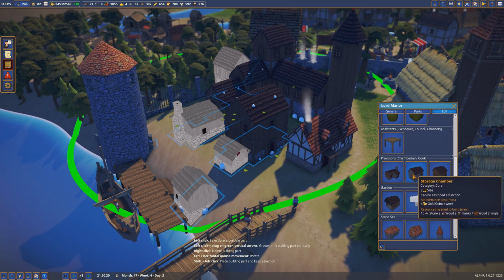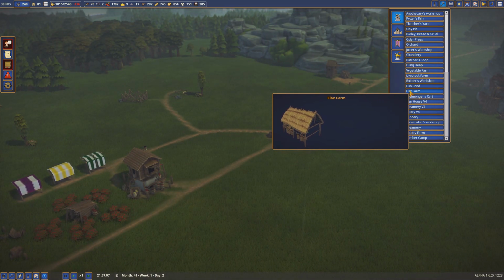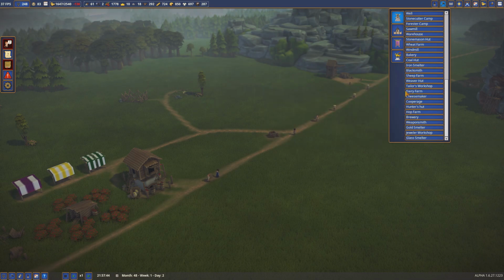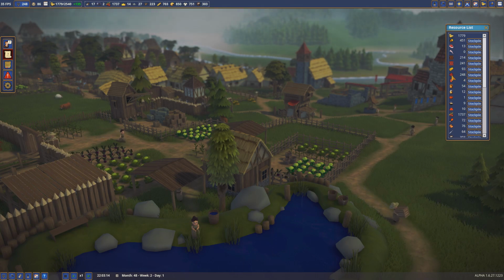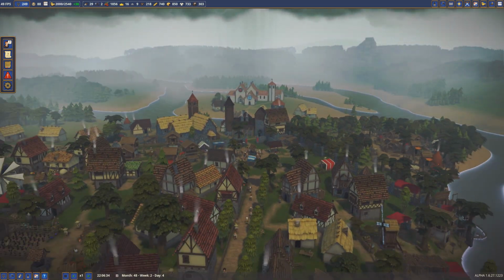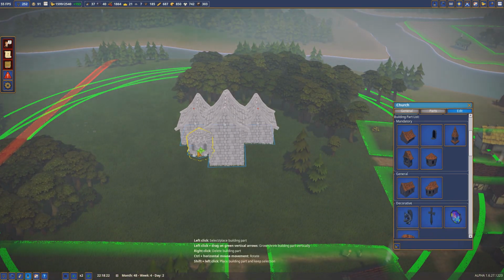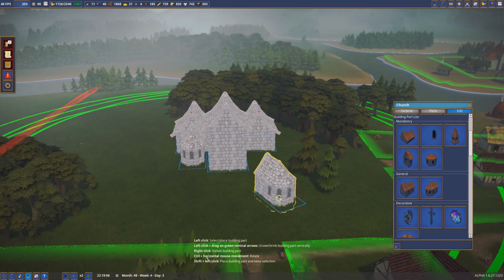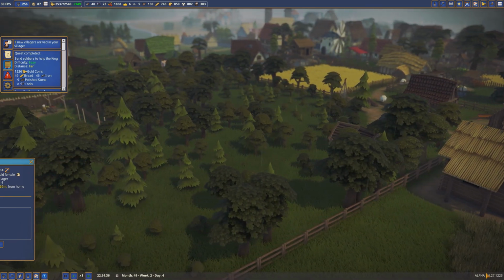Foundation WITH Mods | The False Coast #16 - The First Mining Town Residents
We finally manage to expand all the way to the mining town on the northern borders of our empire and the first residents start to build their homes - time to start making our own tools and swords!

For a list of all mods used in this playthrough

MORE ABOUT FOUNDATION

Still, in early access but with some amazing review, this is one I have had my eye on to check out for a while - and with some encouragement form you the subscribers here it is!

If you are enjoying this playthrough of the early access release of Foundation please support and developer and purchase a copy and get involved! Purchase the game directly from the games website or on Steam